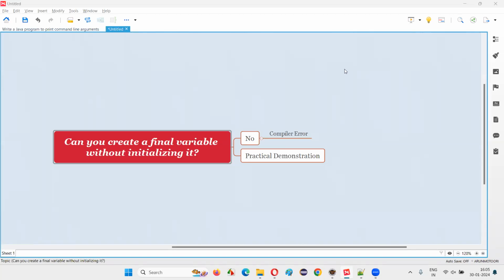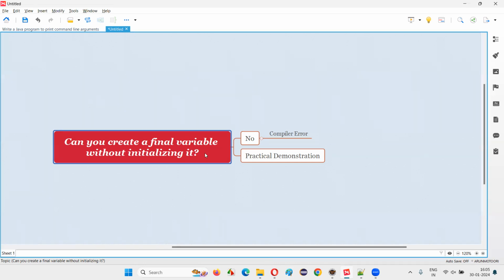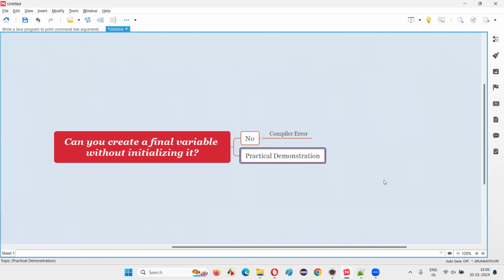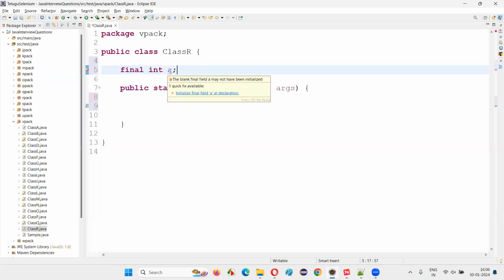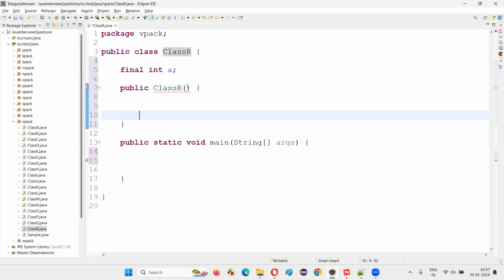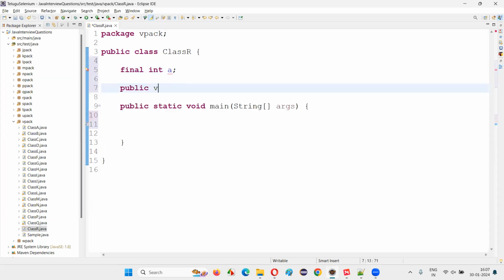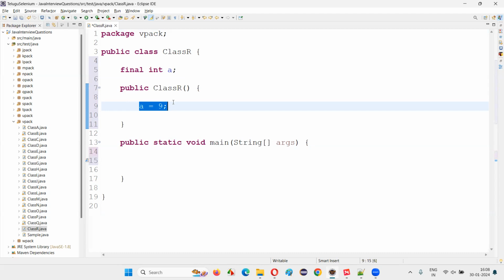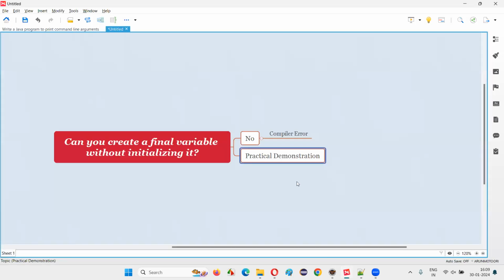Can you create a final variable without initializing it (Core Java Interview Question #167)